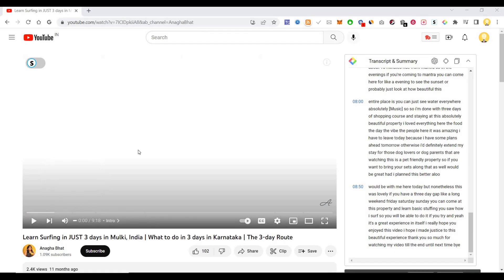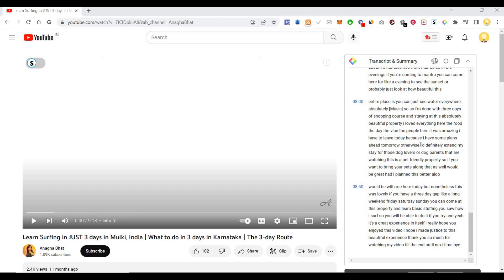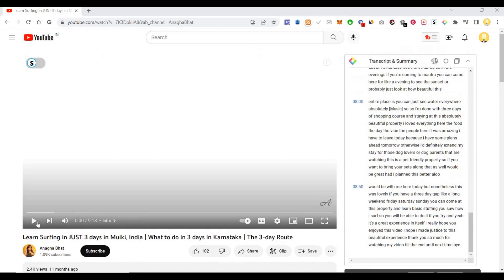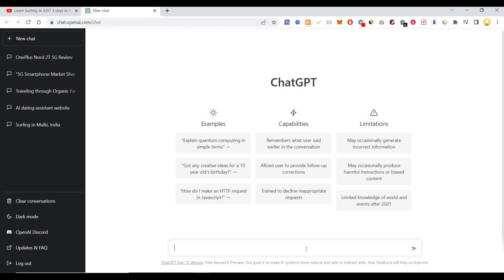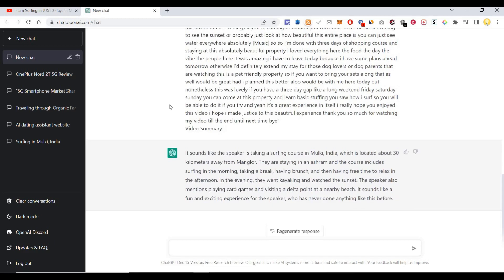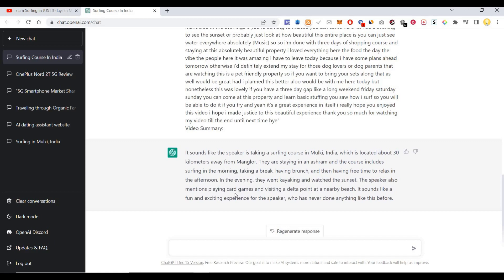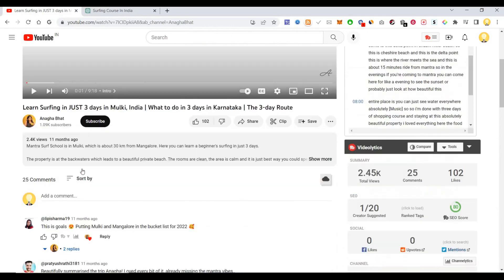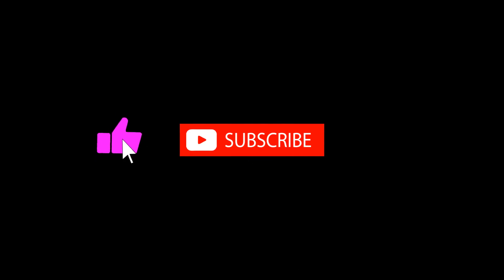How to use ChatGPT to summarize Youtube videos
Glasp is a social web highlighter that people can highlight and organize quotes and thoughts from the web, and access other like-minded people's learning.